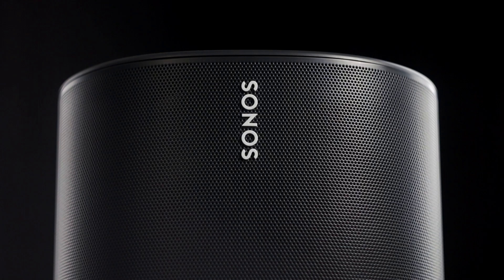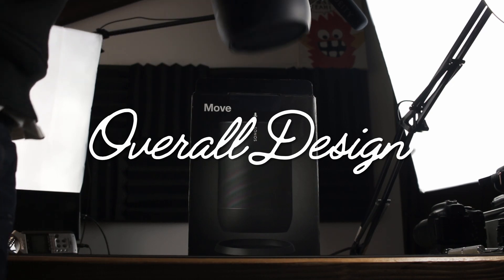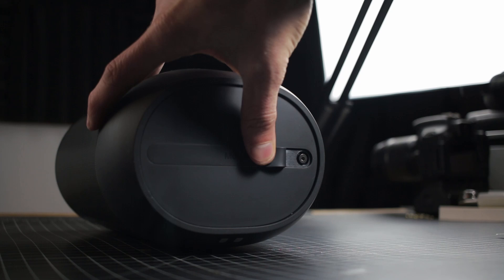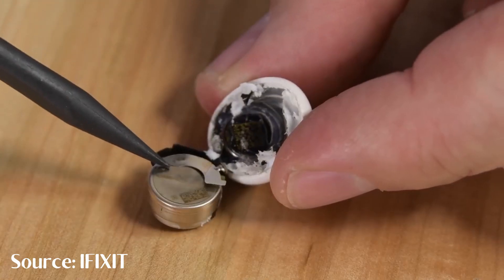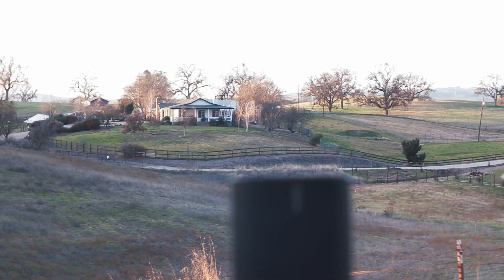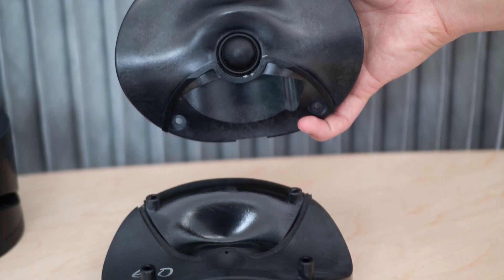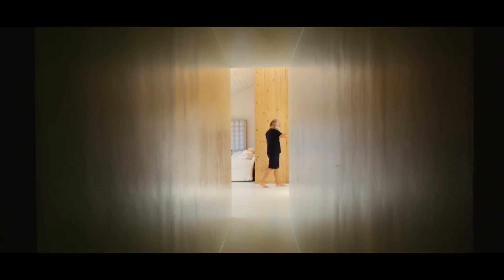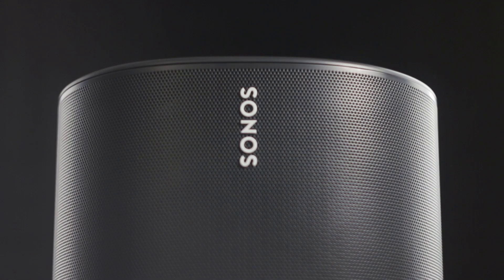SONOS Move | KMA Reviews | $400 portable Bluetooth speaker the best for 2020?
I spent the last few months with the Sonos Move, so is it worth the $400 price tag?
👉 Latest Price Check

🎥CAMERA GEAR
Wide Lens
50mm Lens

-Kirby